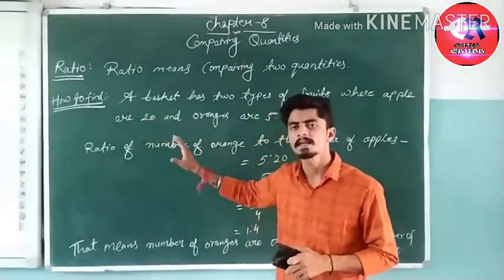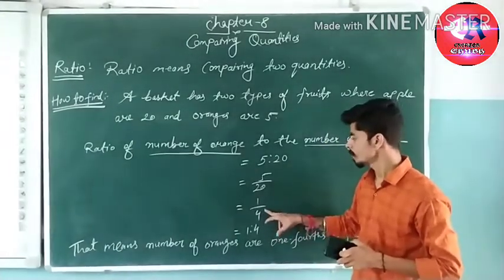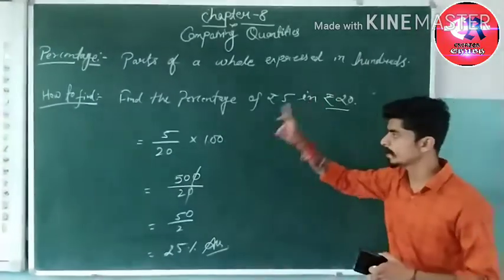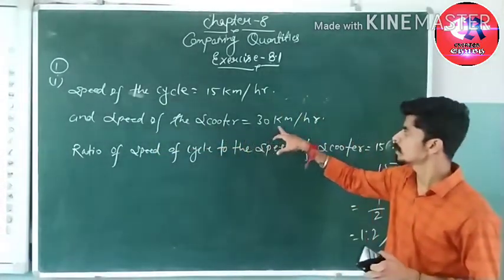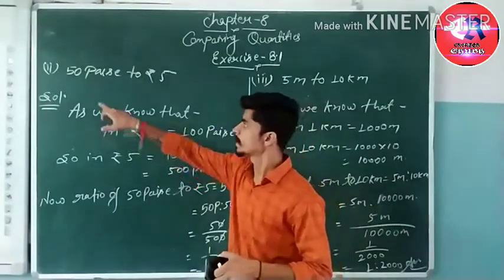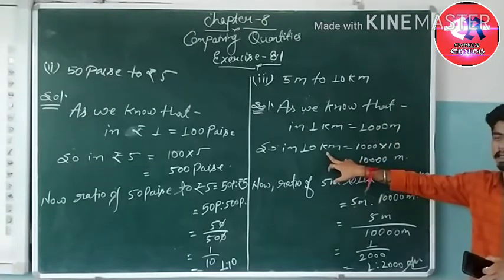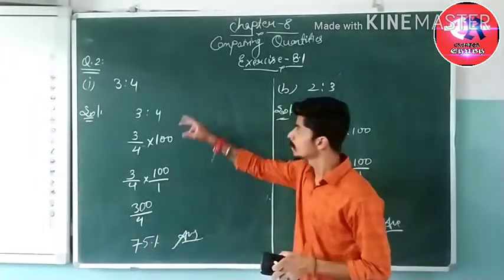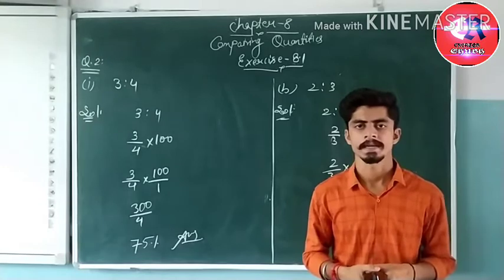Comparing quantities// class-8 //chapter-8// NCERT Maths//Part-1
Basic theory and concept of ratio and percentage
exercise solution of 8.1